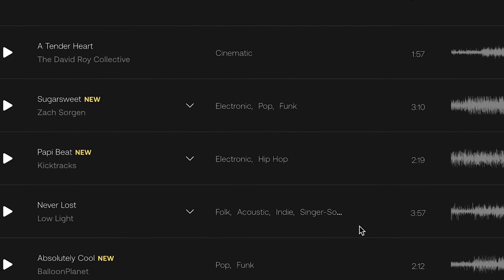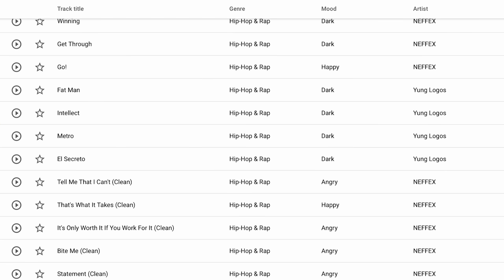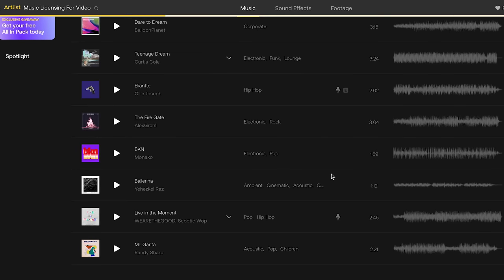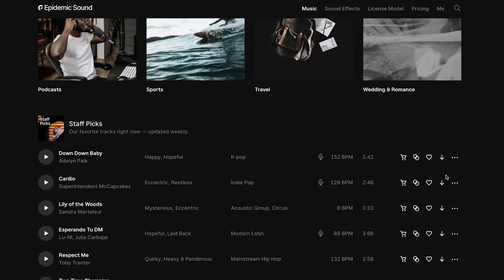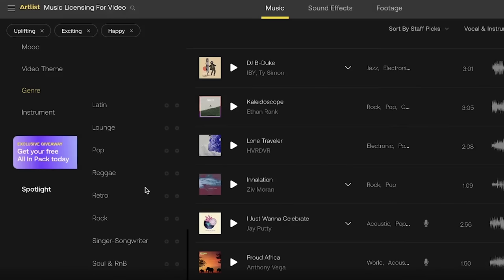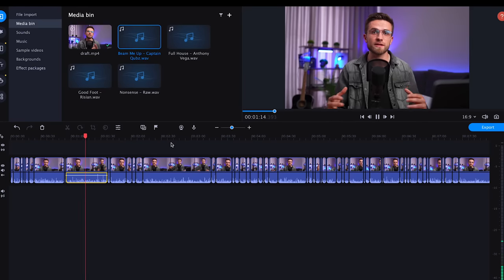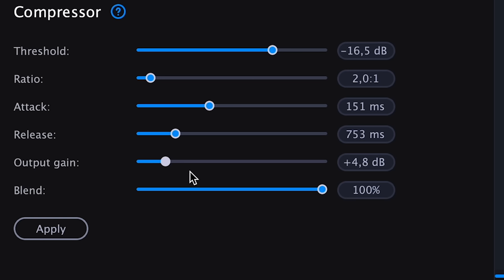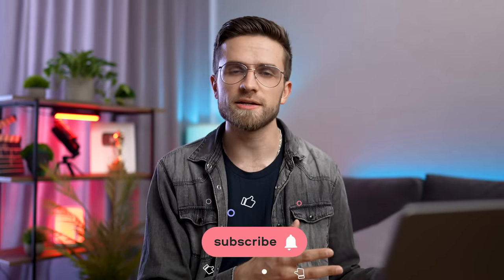How to choose background music for videos? - Best Royalty Free Music Sites of 2022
Today we will tell you how to make cool music for video for FREE? Music without copyright for YouTube is sometimes very difficult to find, and the one that is is of rather poor quality, or its quantity does not suit you. But today, we are going to tell you about the best royalty free music sites of 2022, how to choose the right ones, and how to properly insert them into your video during video editing! And we will show you both paid, but inexpensive, and cool free sources where you can get music from! So watch this video from start to finish to learn all about music selection in 2022!